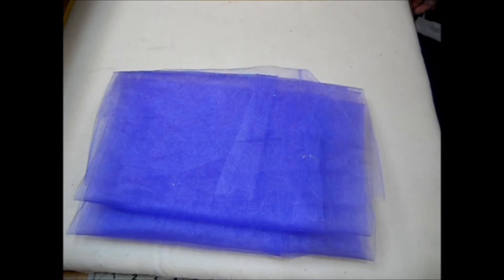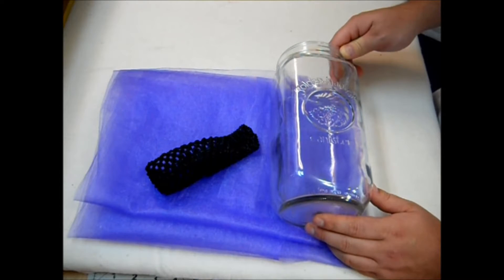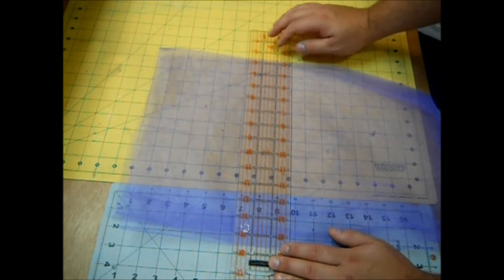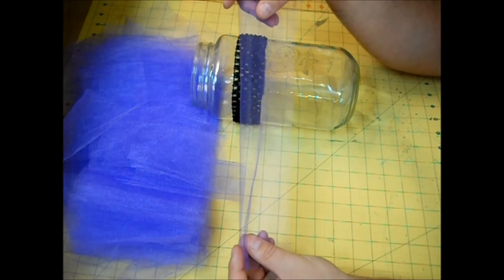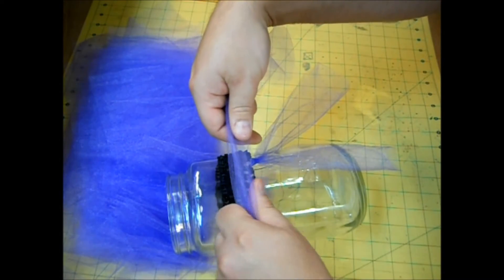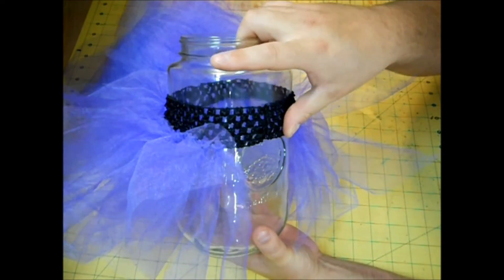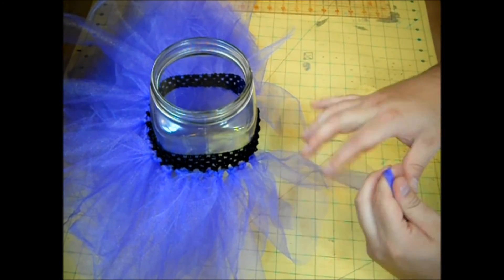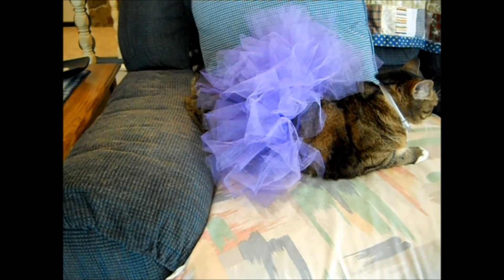How To Make A Tulle Tutu For Your Pet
Today I'm going to show you how to make these super easy and super cute tulle tutus for your dog or cat.  With only 2 items needed to make these tutu's, I'm sure you will want to make one in every color!!